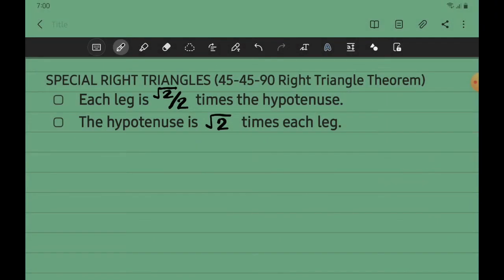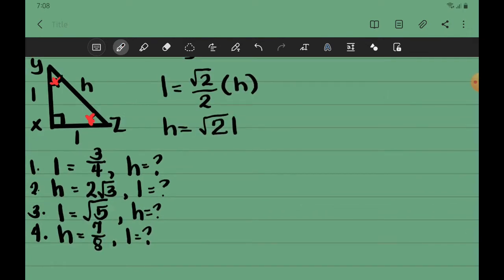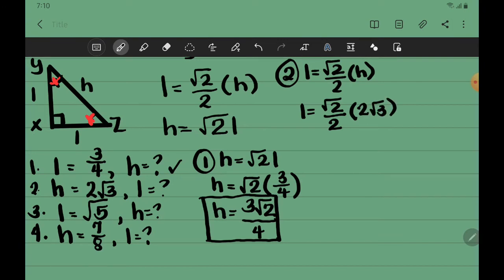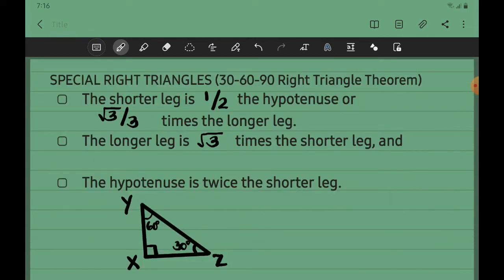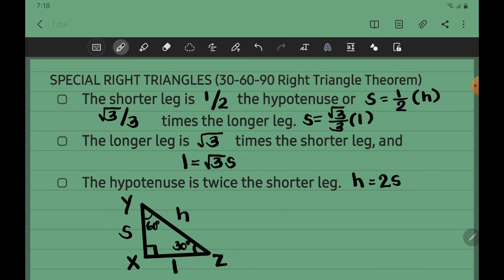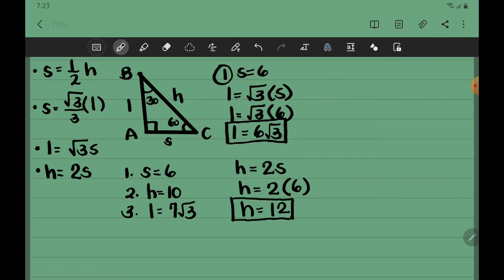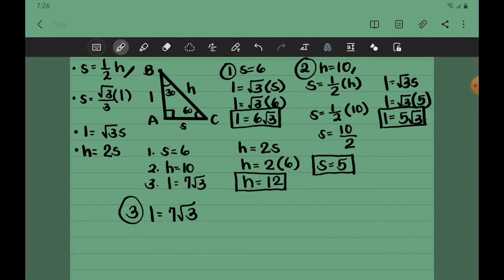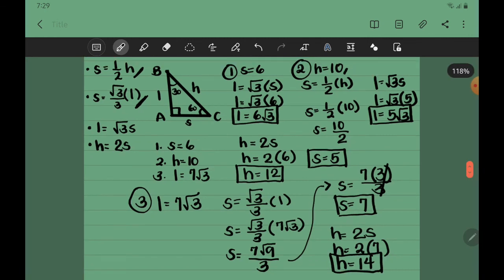Special Right Triangles | 45-45-90 & 30-60-90 Right Triangle Theorem